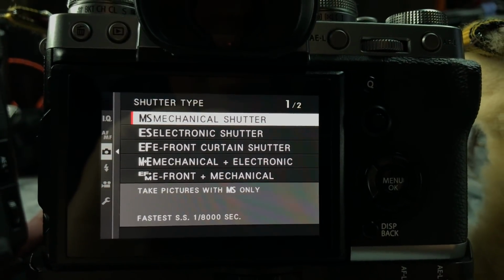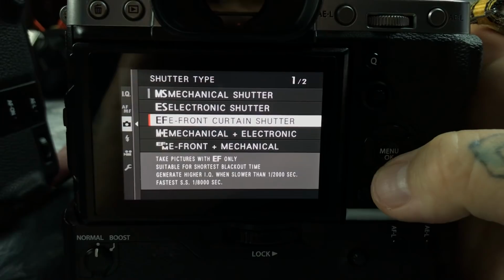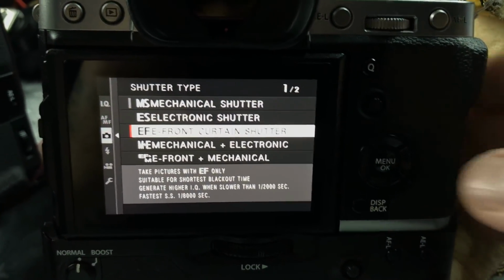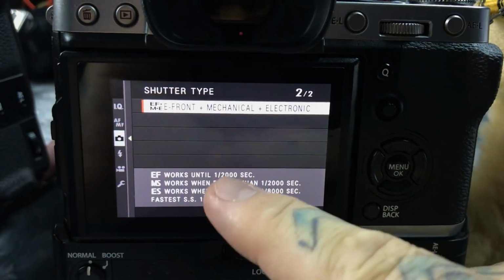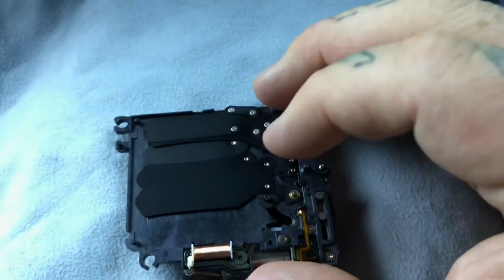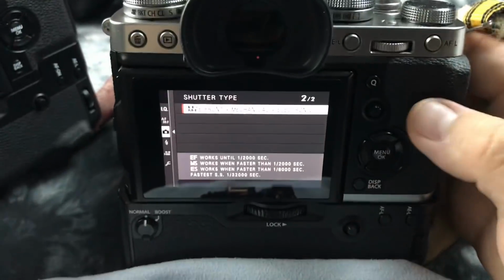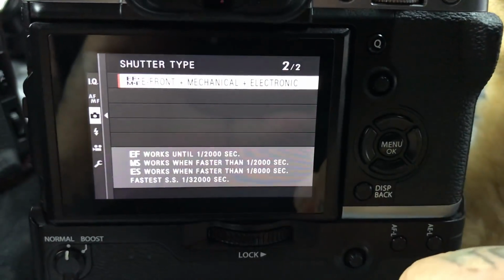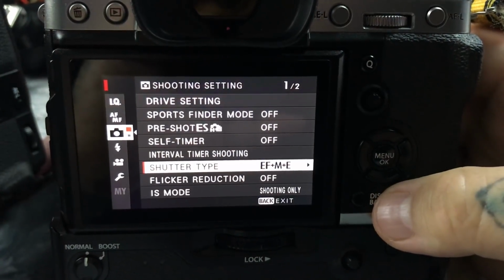😄 FUJI X-T3 TRAINING: Important Facts You didn’t know 🤗